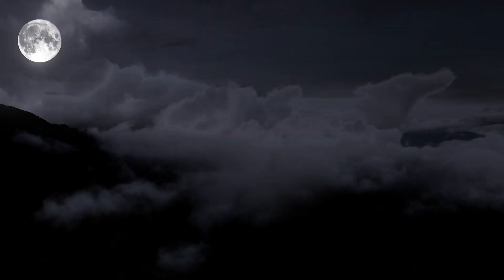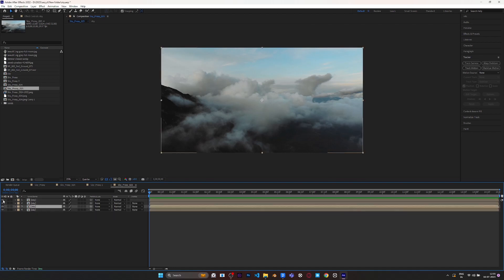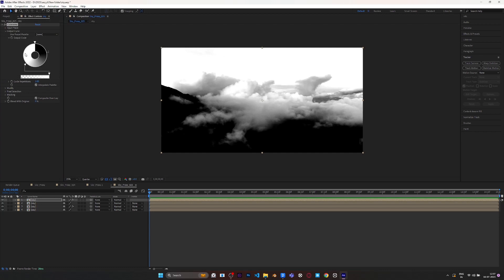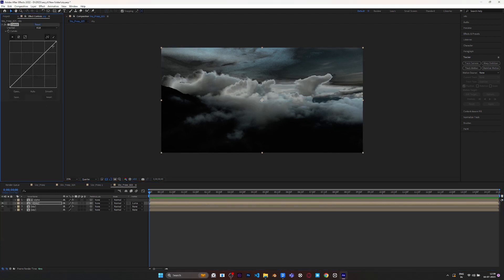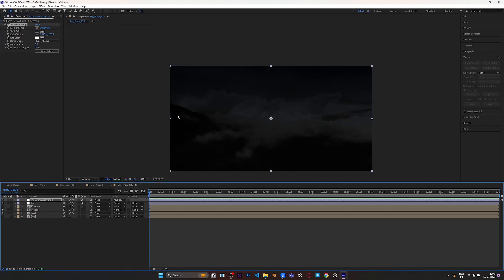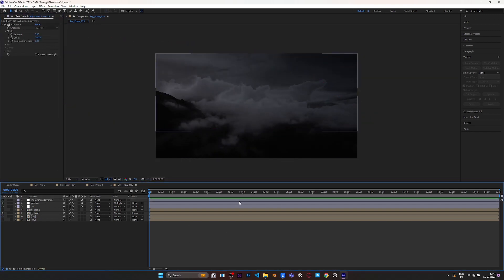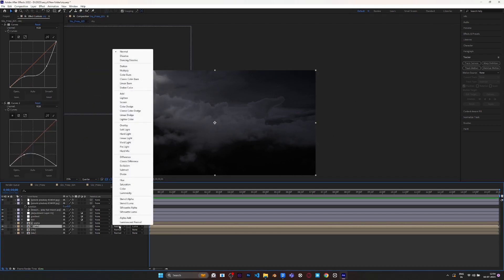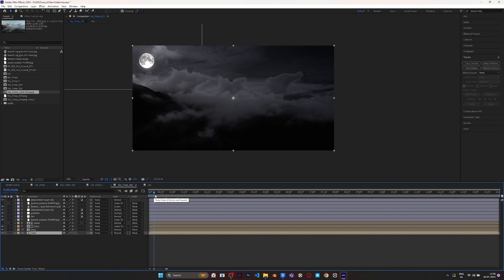Master Day to Night Effect Quickly in After Effects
In this video, I will show you how to create a realistic day-to-night transition with a cloudy sky.
This is a challenging effect because clouds have complex shapes and colors, and it's hard to select their highlight and control it in After Effects. But don't worry, I will guide you step by step through the process, and you will learn how to use masks, adjustment layers, color correction, and blending modes to achieve this effect. By the end of this video, you will be able to turn any daytime footage into a stunning night scene with a few clicks. So, if you are interested in learning this effect, please watch the video till the end, and don't forget to like, comment, and subscribe to my channel for more awesome tutorials.